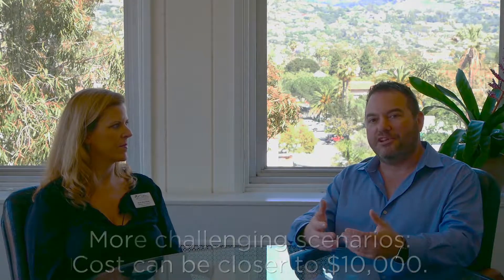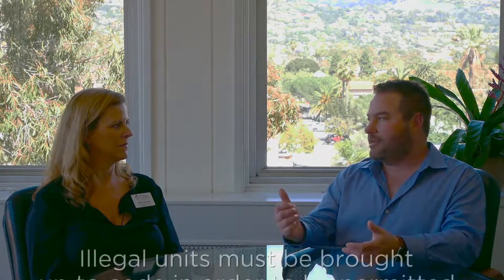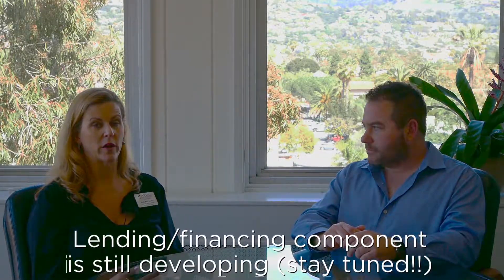ADUs in SB: How Much Do They Cost?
Does the idea of having a legal second unit excite you, but you're not sure about the cost? Land use planner Jarrett Gorin of Vanguard Planning and Ruth Ann Bowe of Village Properties discuss the costs of successfully getting an accessory dwelling unit (or ADU) permitted in Santa Barbara. Different situations and challenges can make the process more costly, but the range may actually be more reasonable than you thought!

Ruth Ann Bowe, Broker Associate, SRS, Instructor
Village Properties Santa Barbara // Cal-DRE# 01751940

Jarrett Gorin, AICP, Founder & Principal
Vanguard Planning, Inc.